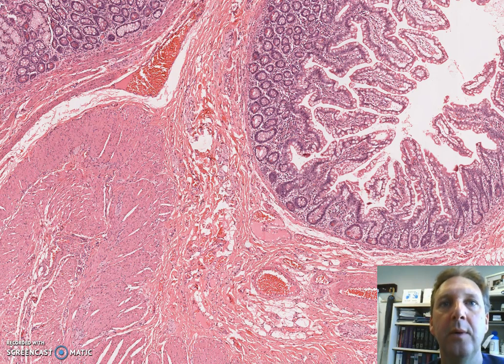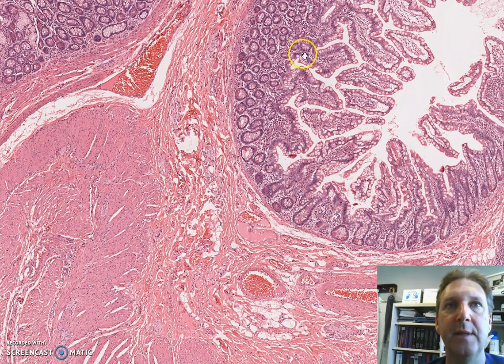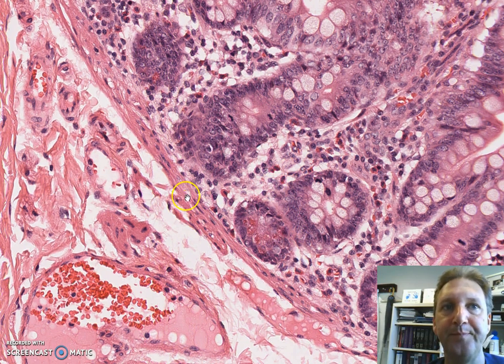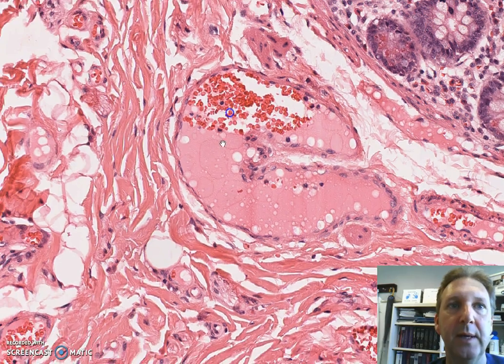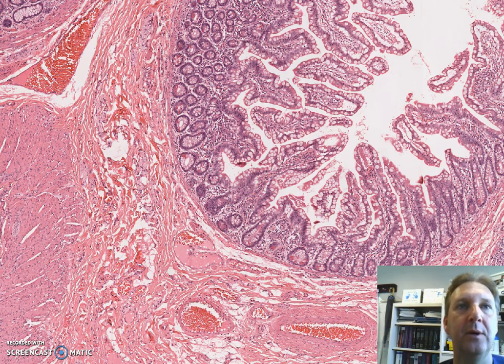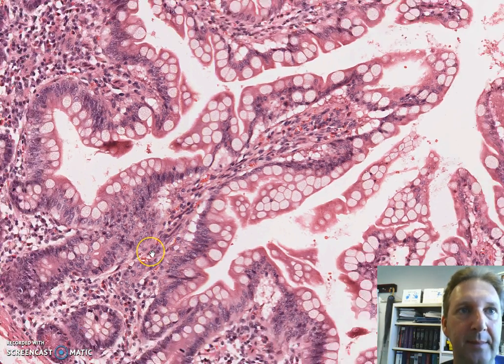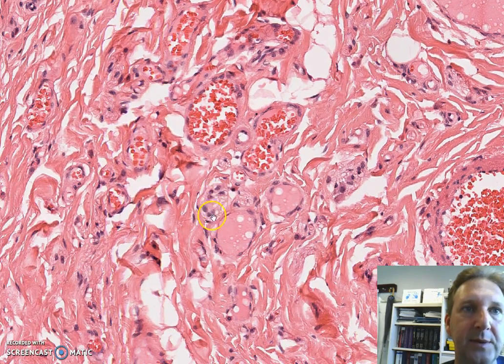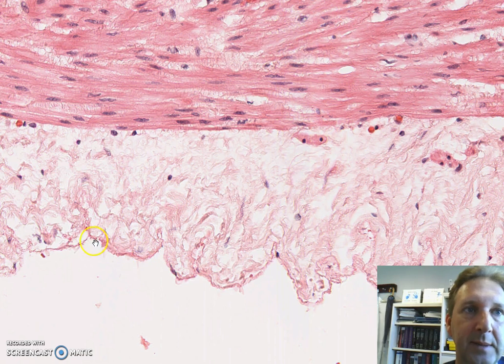Small bowel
Description